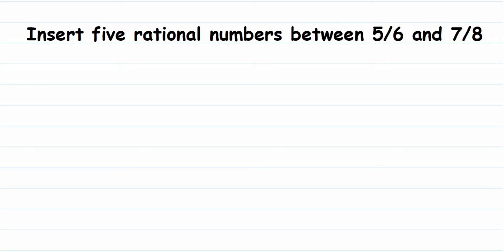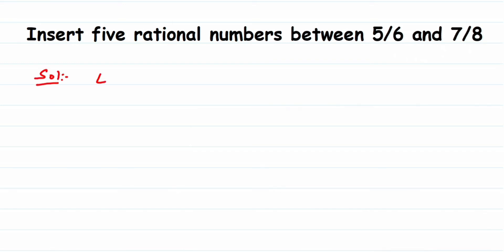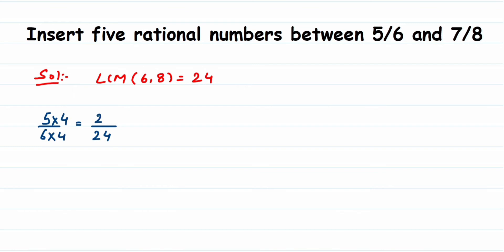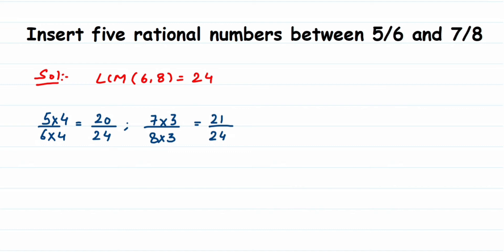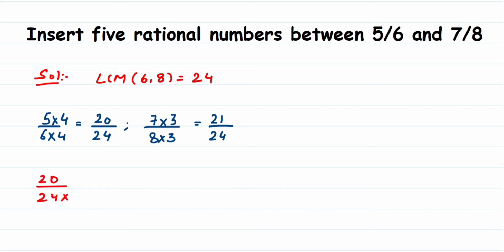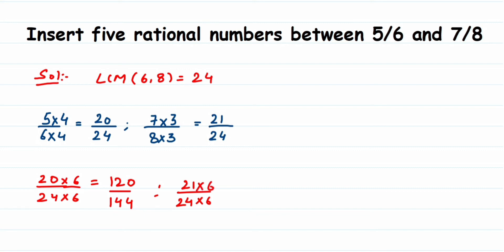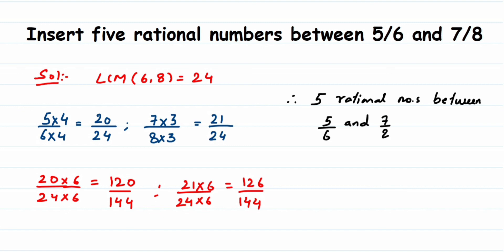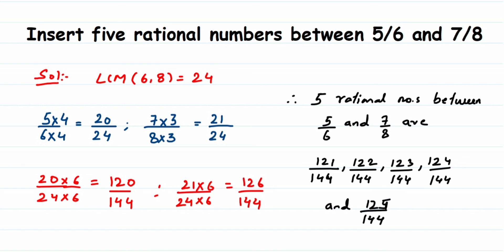Insert five rational number between 5/6 and 7/8. Rational numbers. How to find rational numbers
Insert five rational numbers between 5/6 and 7/8.